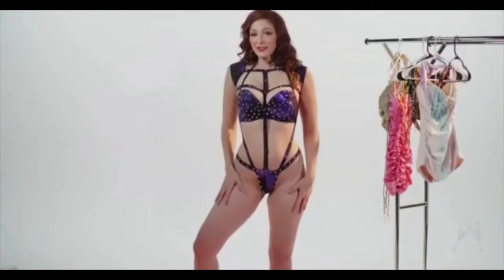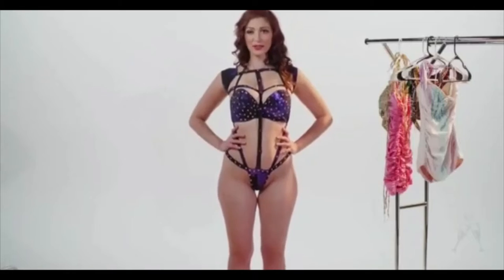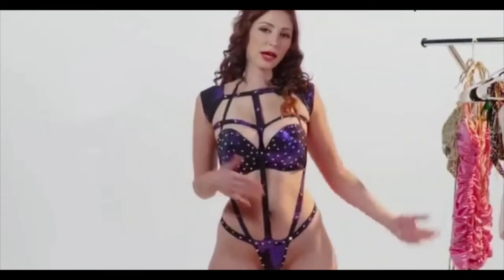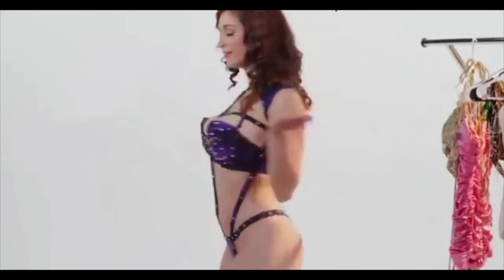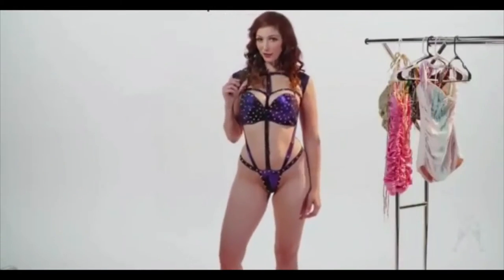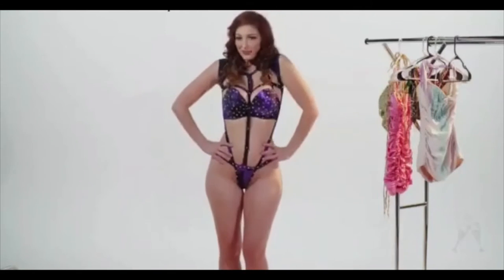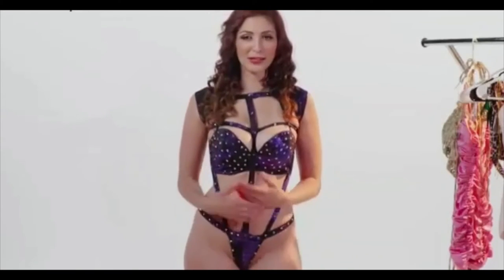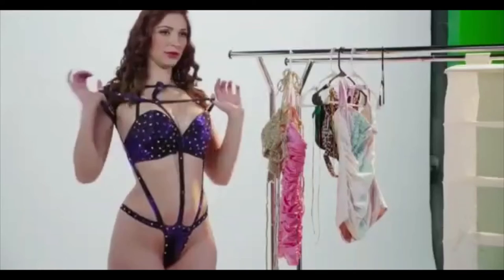Try on Haul #17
You can comment and share your feedback for more.